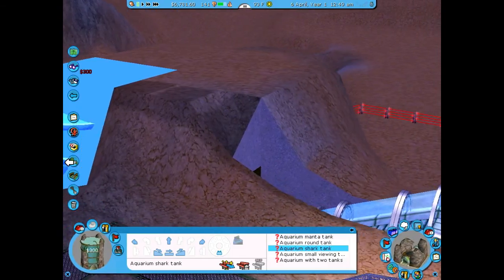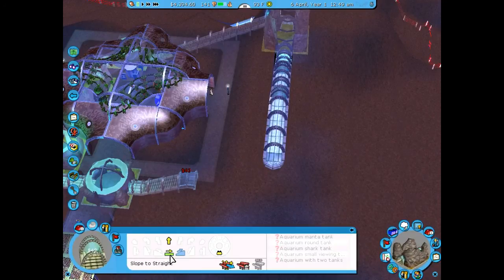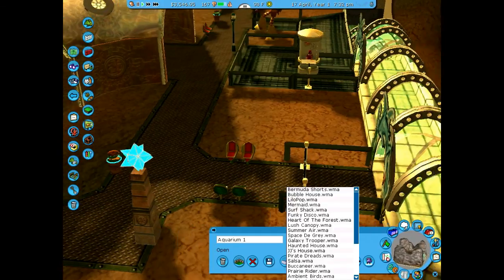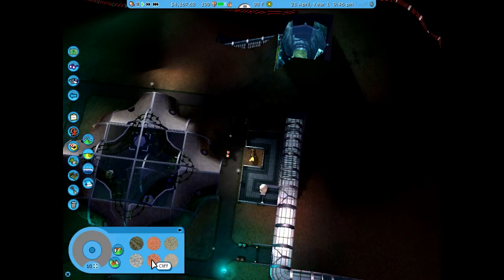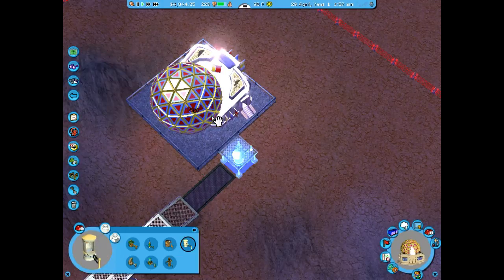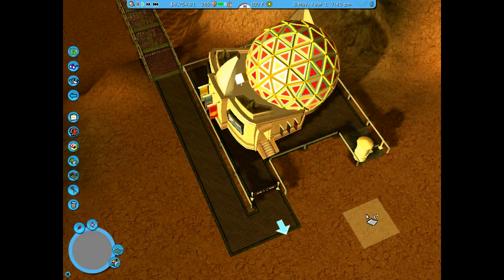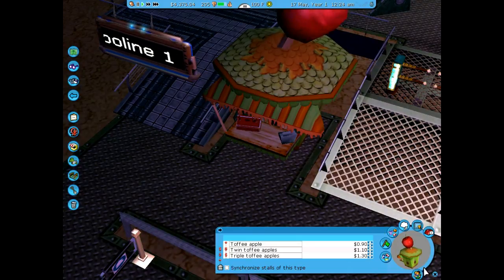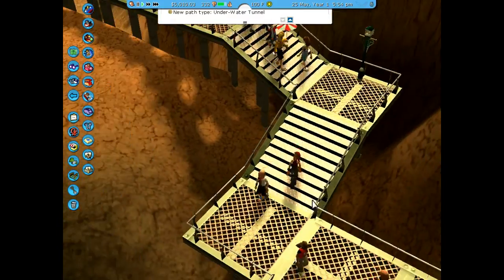Let's Play: Roller Coaster Tycoon 3 - Broom Lake - 2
Wherein we build an underground Aquarium.